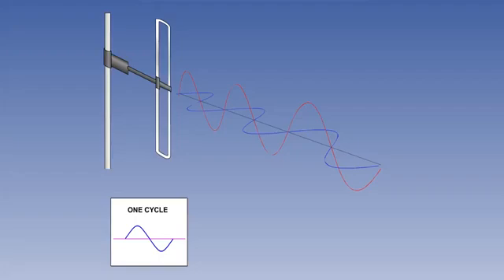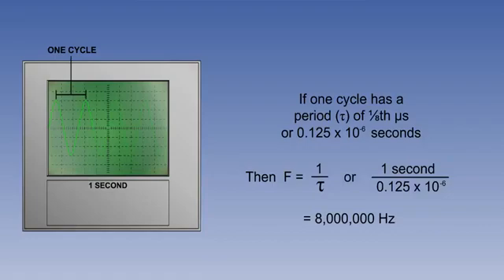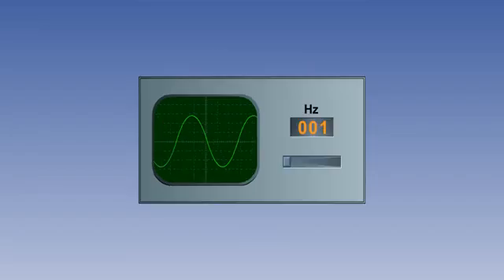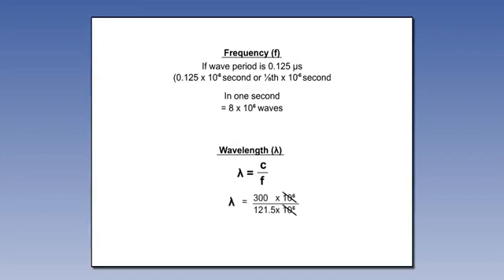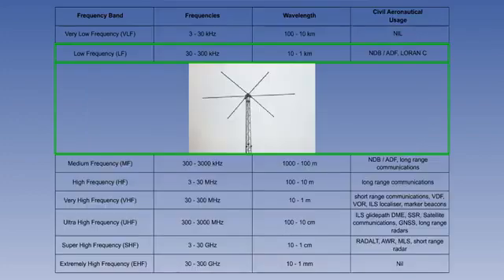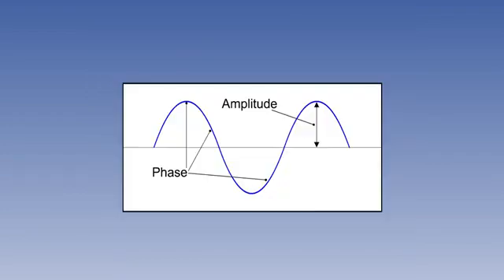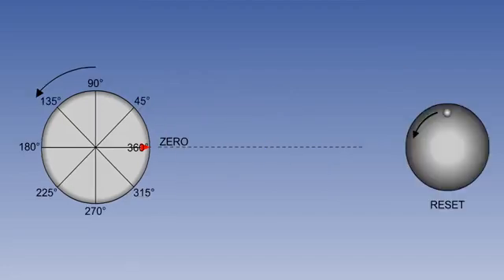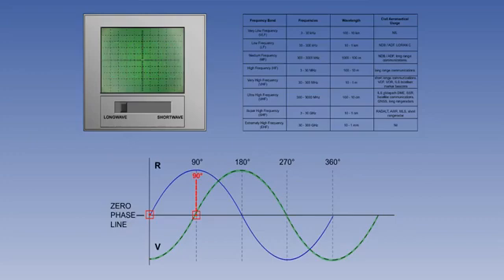02 ATPL Training Radio Navigation #02 Propagation Theory Radio Waves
✈️ Welcome to our ATPL Training Radio Navigation series! In this video, we take a deep dive into radio navigation systems, an essential component of airline pilot training. We'll cover everything you need to know to master this critical topic, from the basics to advanced concepts.

- Introduction to Radio Navigation
- VOR, DME, and NDB Systems Explained
- Practical Applications in Aviation
- Navigation Procedures and Best Practices
- Common Errors and Troubleshooting